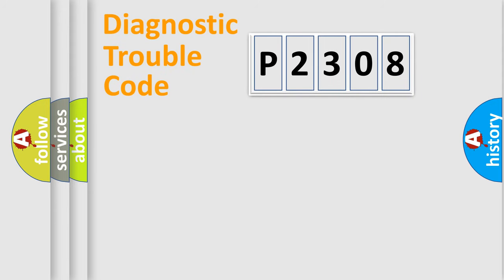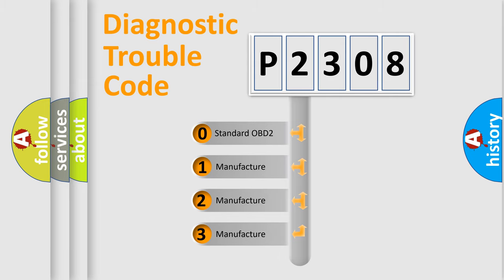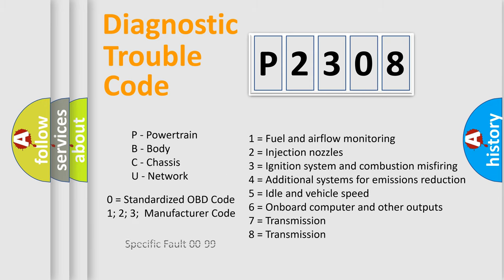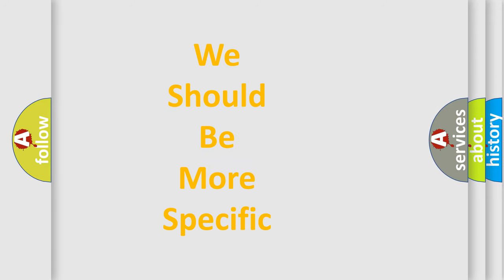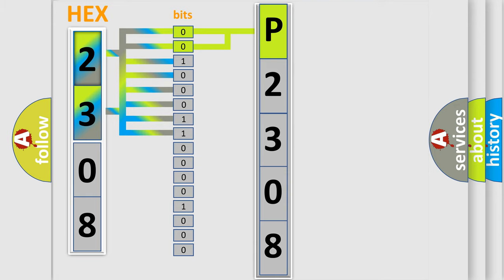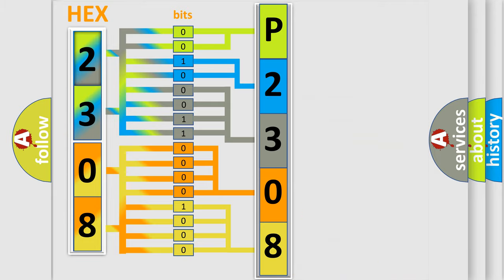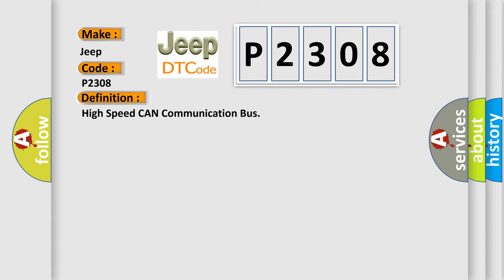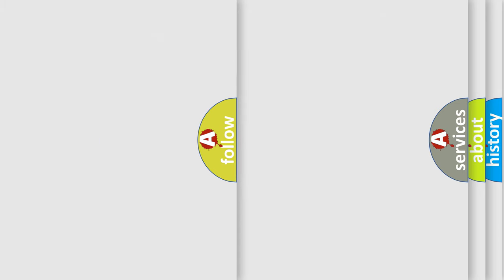DTC Jeep P2308 Short Explanation